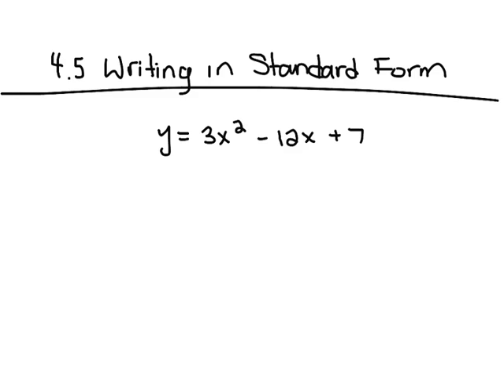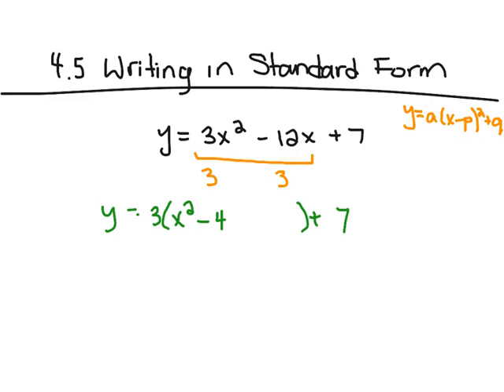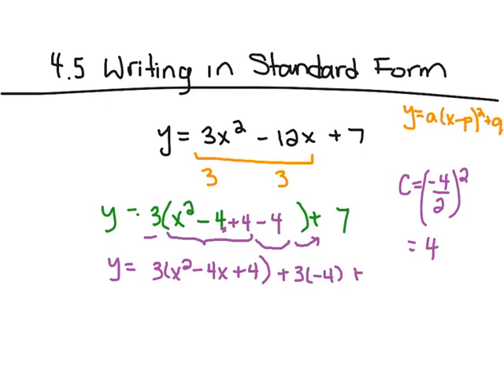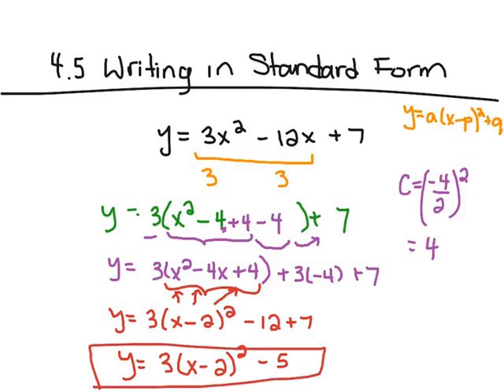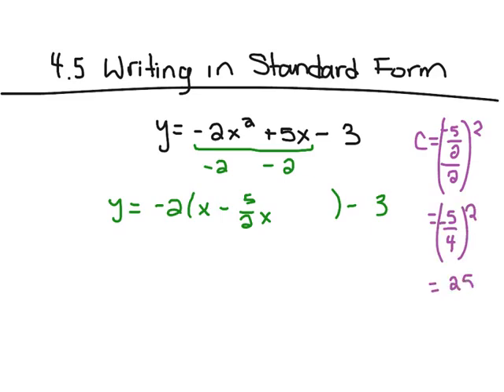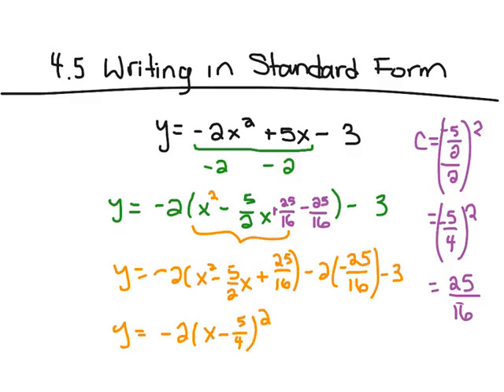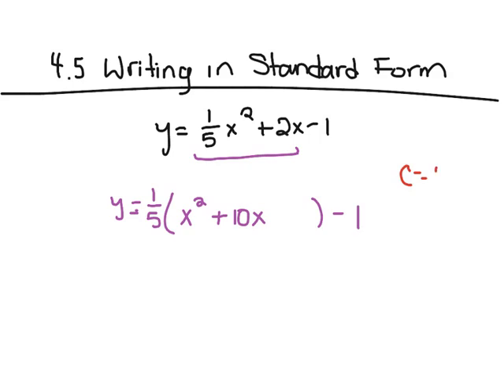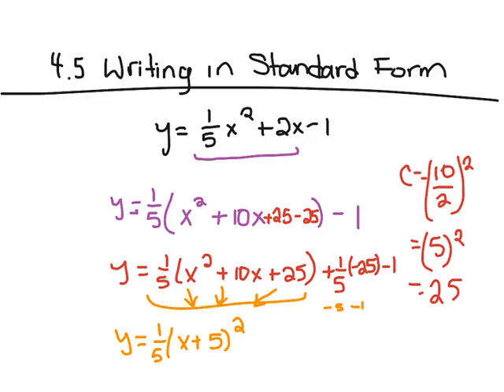Pre-Calculus 20 - Analyzing Quadratic Functions - 5 - Writing in Standard Form